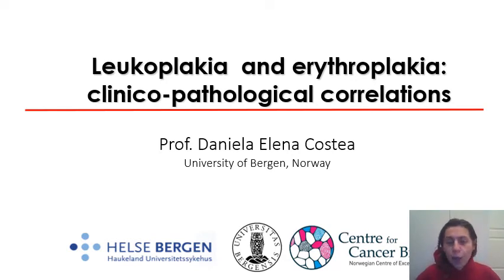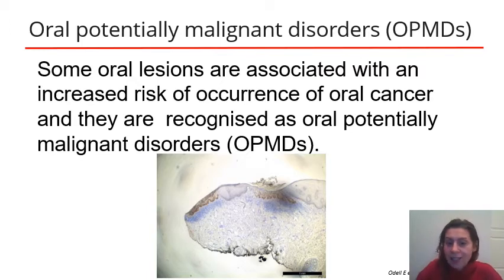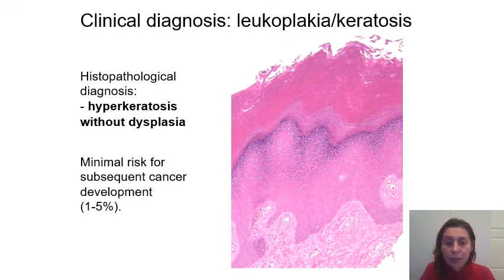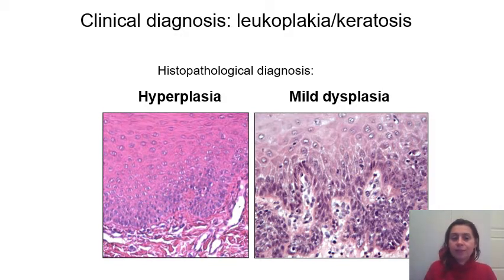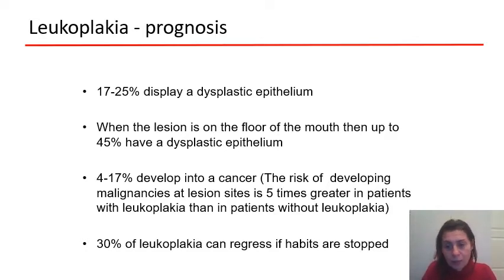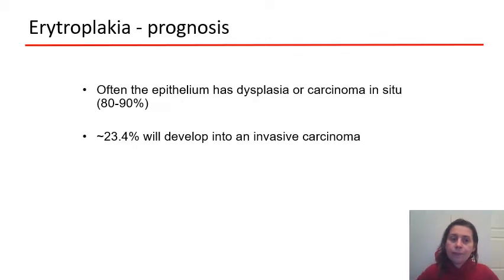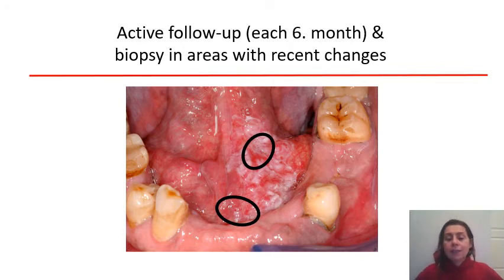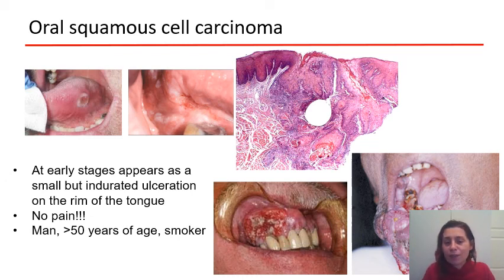DE Costea Clinico pathol correl leukoplakia erythroplakia Sept 2021 GOH301